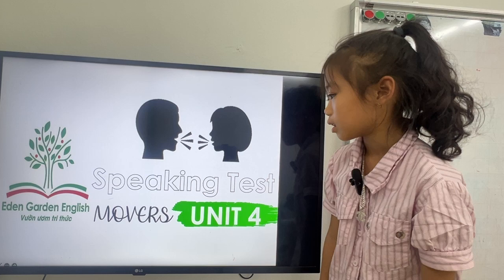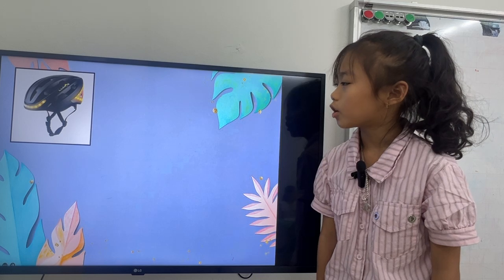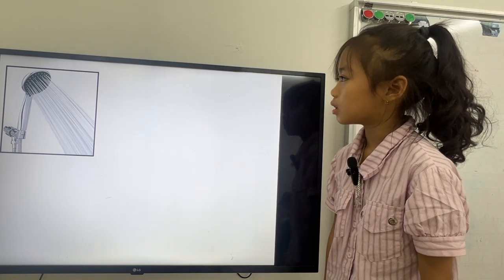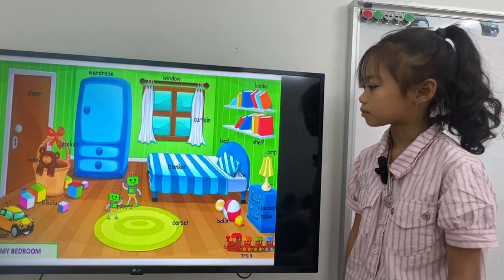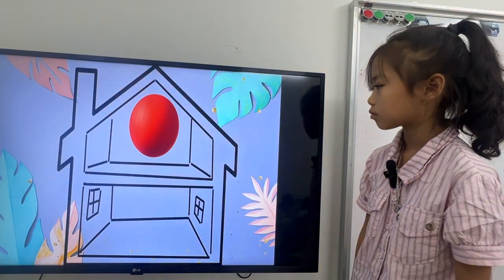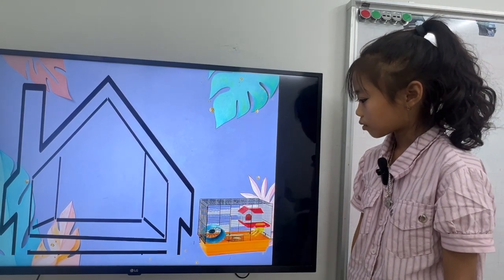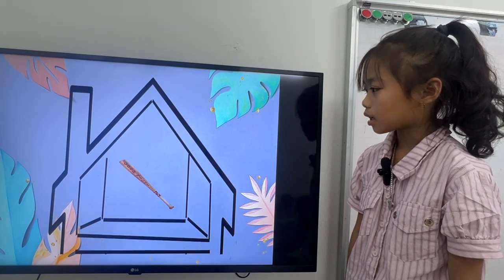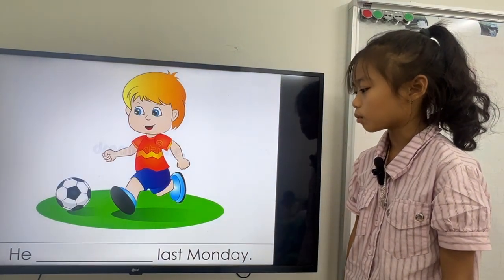PINK _KIDS 237_MOVERS_UNIT 4